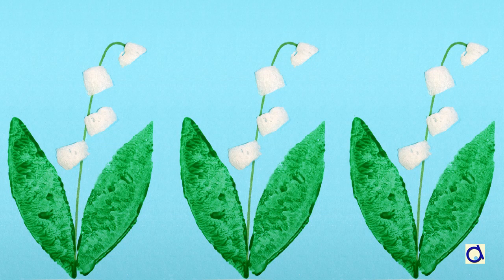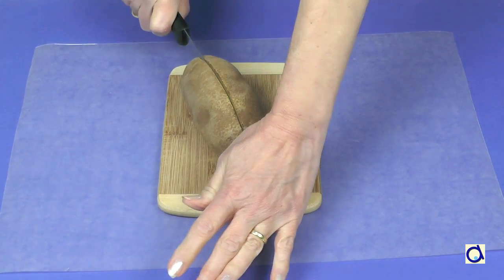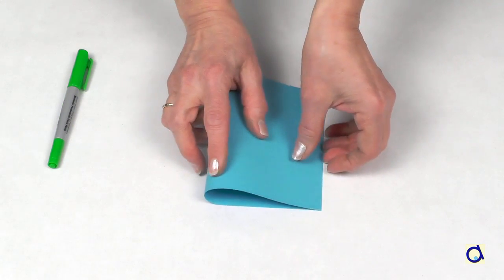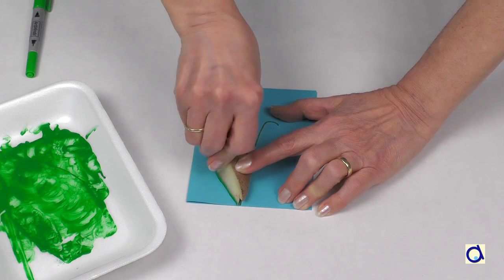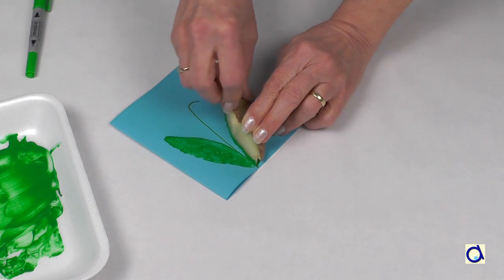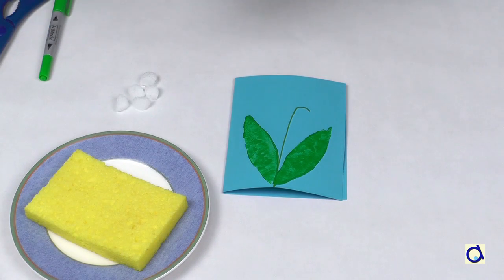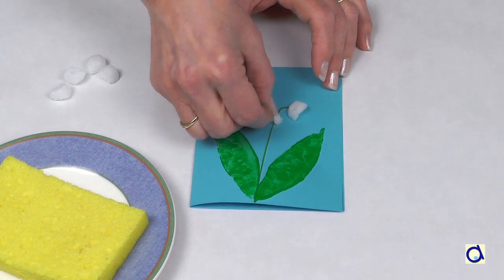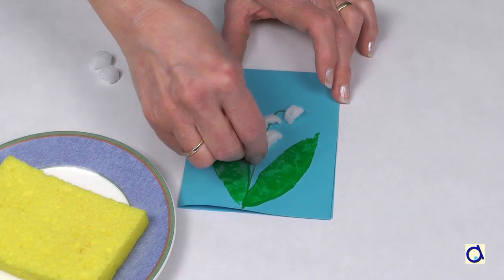Easy card with a lily of the valley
This card is easy to make even for little ones. Cut the potato for them and they will be able to print the lily-of-the-valley leaves themselves. The little flowers are pieces of Magic Nuudles(R).